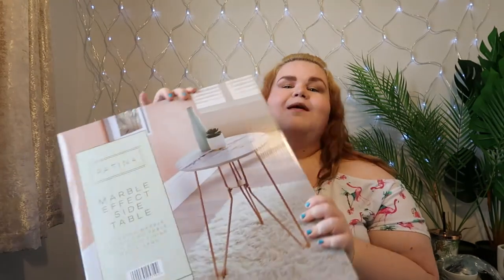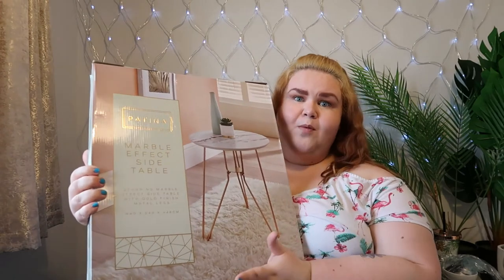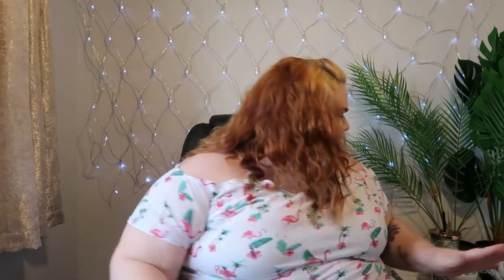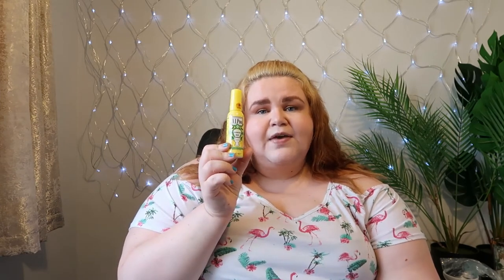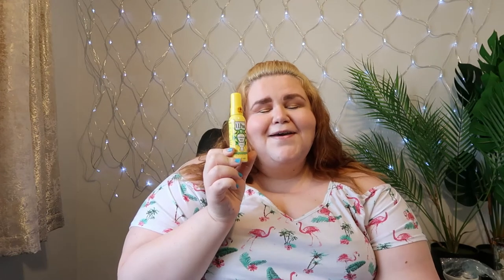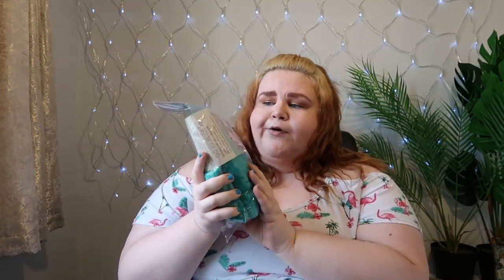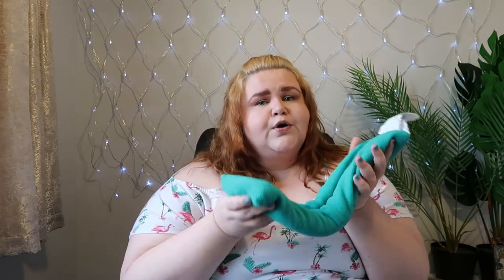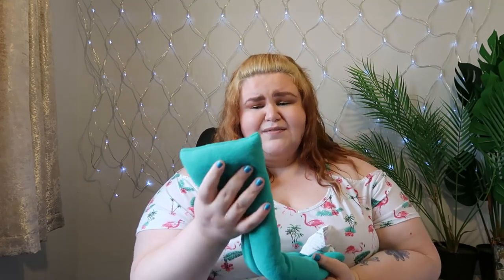Spending my Birthday in Quarantine, June 2020. What Presents Did I Receive?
Hey Everyone,

I hope you are all safe and well.

A couple of weeks ago it was my birthday and it was my sister's idea to  make a video showing you the presents i received.  I never thought that i would have to spend my birthday in quarantine, however Adam and my family (i consider Adam's family my family too) made it one of the best days, through all the lovely video chats we had.  I also received amazing and thoughtful presents which i am so grateful for.  My friends and Facebook sent me lovely birthday messages and  overall, i just have the best family and friends.

Tanya Camilla XOXO